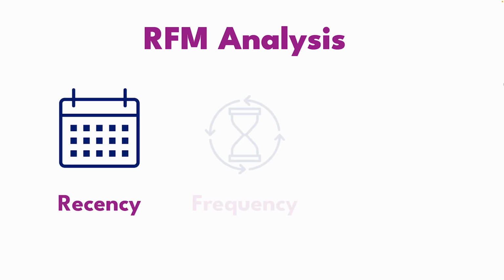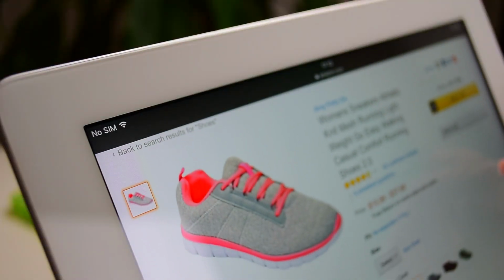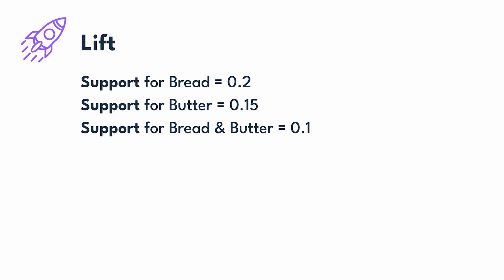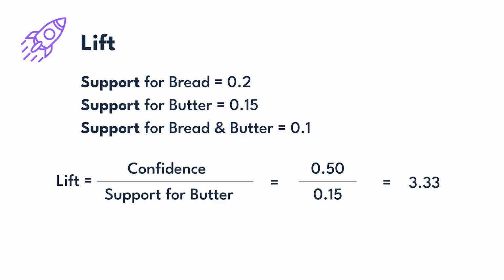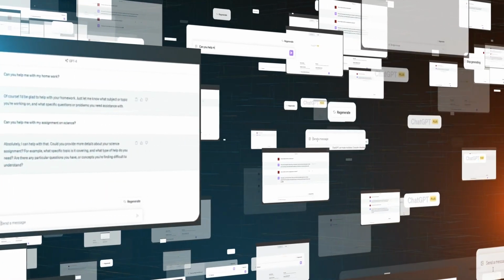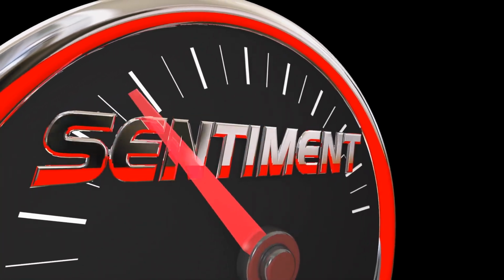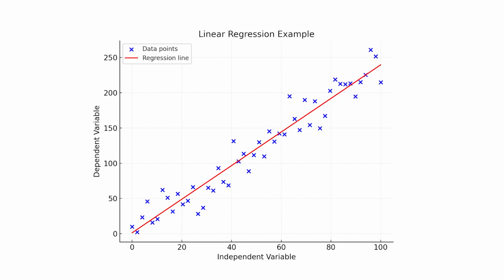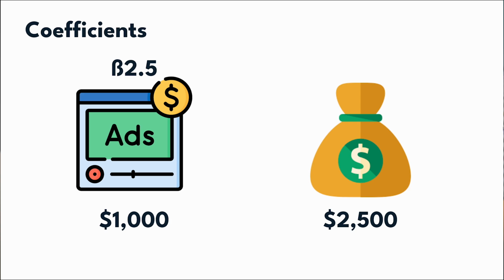5 ADVANCED ANALYTICS TECHNIQUES For BI Analysts - Going Beyond Dashboards!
If you want to stand out in a competitive field like Business Intelligence, it's always a good idea to explore techniques that go beyond dashboards.

In this video, I talk about 5 advanced analytics techniques that can help you become a more valuable resource to any employer.

TIMESTAMPS
00:00 Intro
01:05 Technique 1
02:23 Technique 2
04:32 Technique 3
06:07 Technique 4
07:29 Technique 5

STUDY BUSINESS INTELLIGENCE
🚀 BECOME A BI ANALYST
🏆 TAKE THE BI CONSULTANT MASTERCLASS
🎓 DISCOVER THE LEARN BI ACADEMY

🧰 LEARN TOOLS & SKILLS
Excel For BI Analysts
SQL For BI Analysts
Power BI For BI Analysts
Tableau For BI Analysts
Ultimate Guide To Looker Studio

📊 DATA PROJECTS ($)
All Projects
Ben’s Pizzeria
Hotel Reservations
Multi-Channel Marketing
Call Centre

🎥  RECOMMENDED VIEWING
7 Steps to Your 1st BI Analyst Job
Learn Basic SQL in 15 Minutes

📕 FREE EBOOKS
7 Top Tips For Better Dashboard Design
Skills You Need To Succeed In BI
7 Steps to Your 1st BI Job